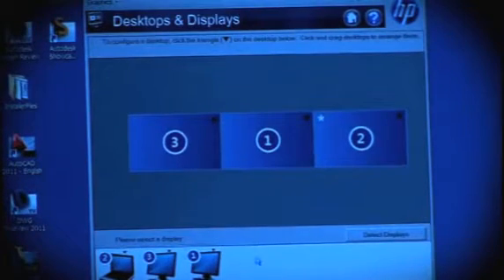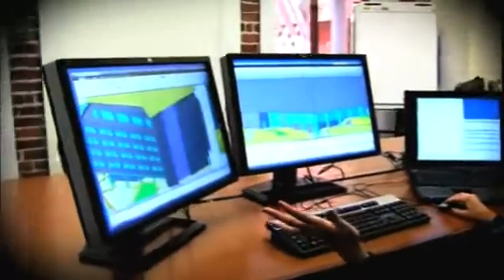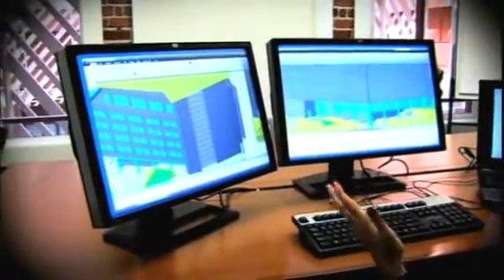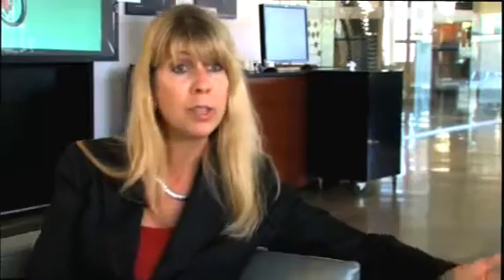Autodesk talks about Eyefinity and FirePro using AutoCAD for 2D & 3D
Autodesk's Technical Evangelist talks about why AutoCAD benefits from Eyefinity running on FirePro cards. Seeing is believing.  You need the robust performance for both 2D and 3D and the ability to run 3+ monitors all from one card.